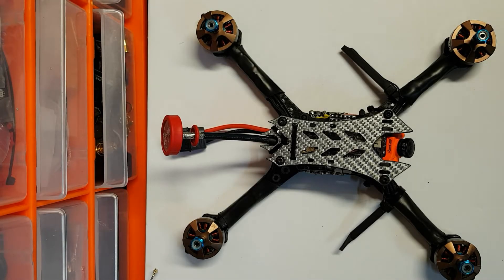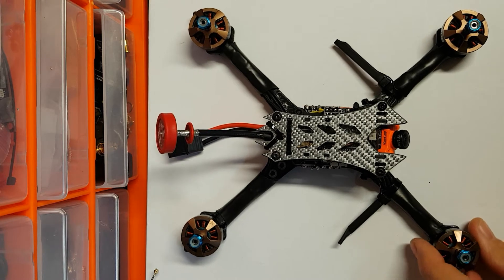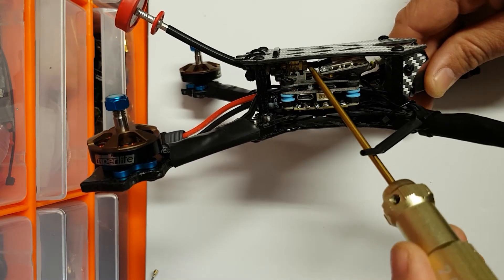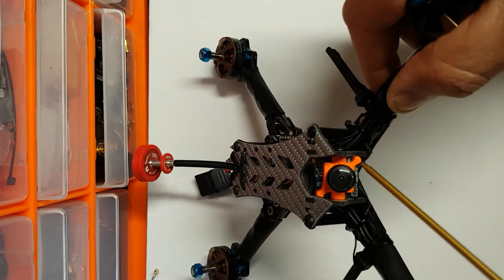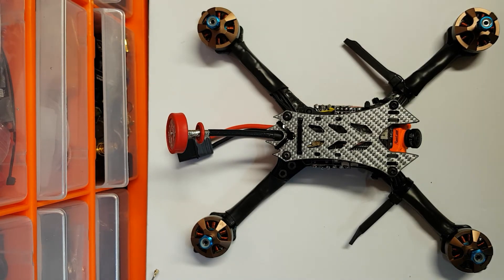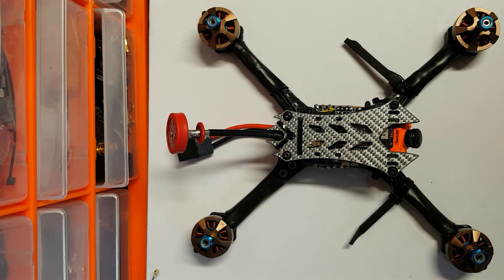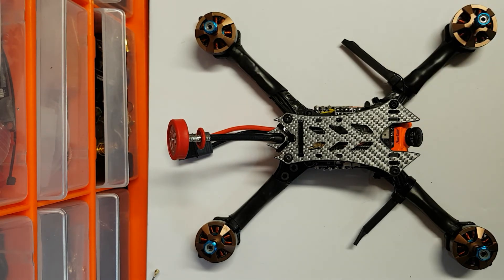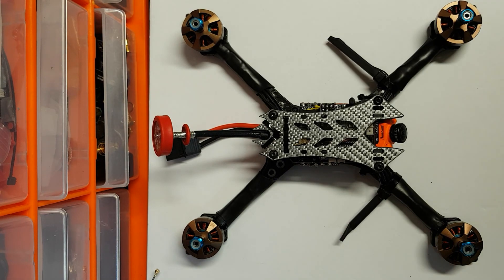Avantquads Devel 5 Inch build discussion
Avant quads Devel build -

All parts bar frame and esc can be bought from banggood
Matek vtx - hobbyrc.co.uk

Other likely motors would be BH r2, rcx 2205, cobra 2205 cpl, and possibly light 2206s...